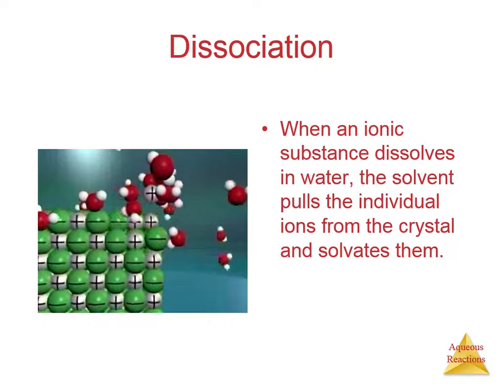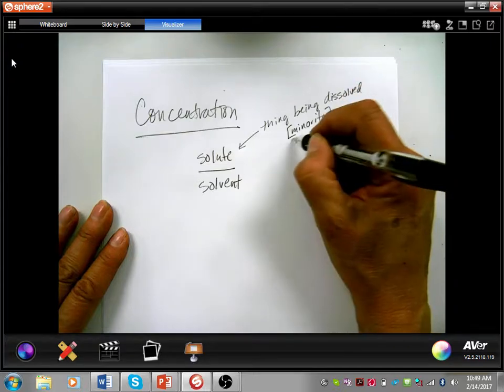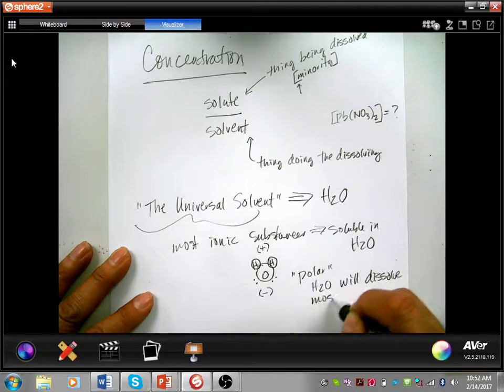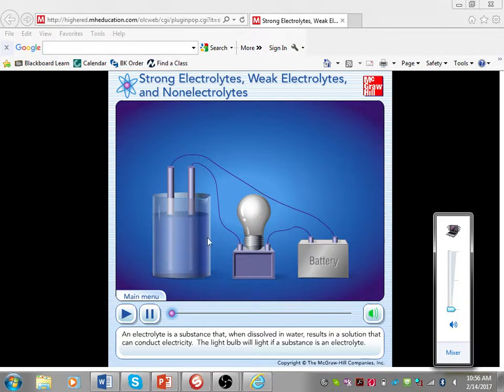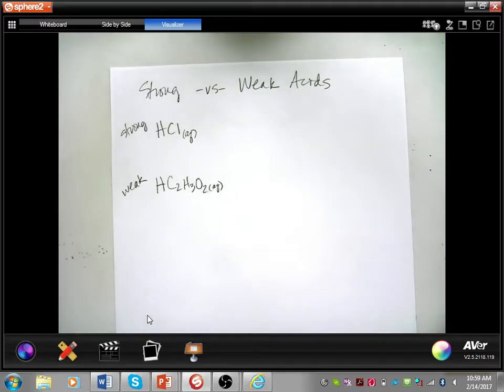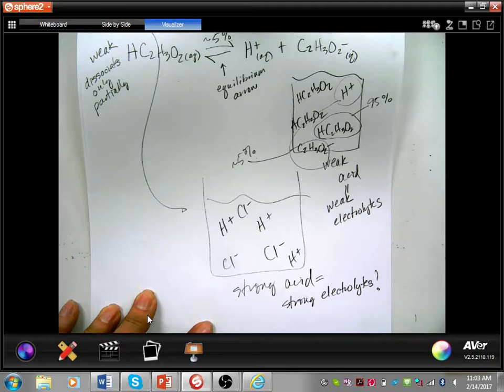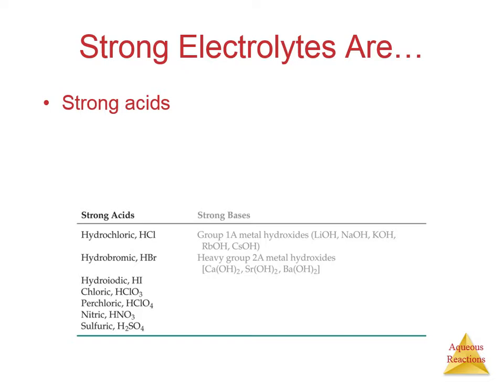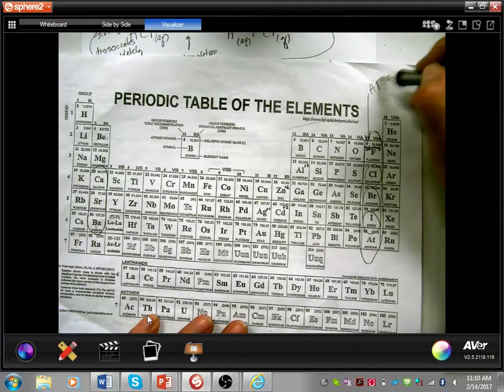Rxns in aq I